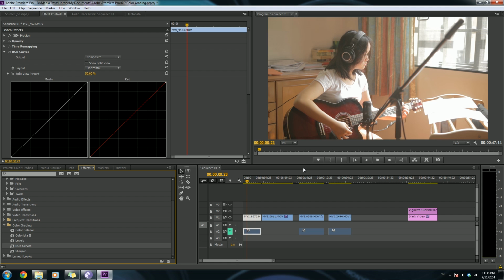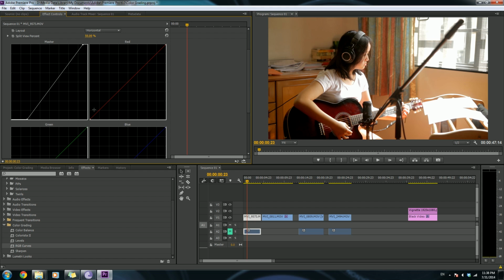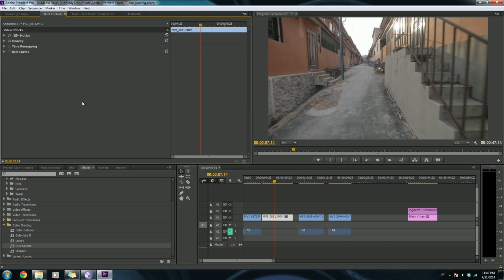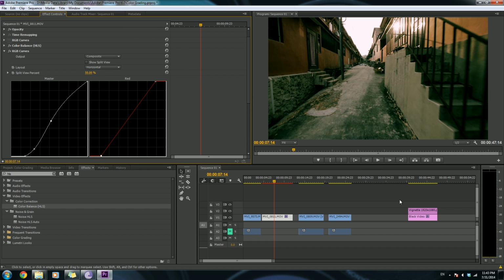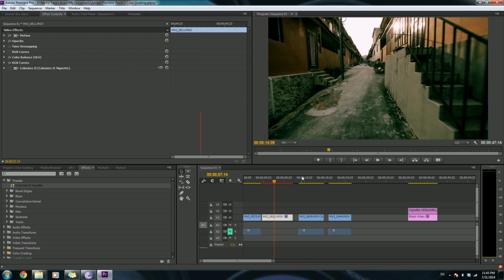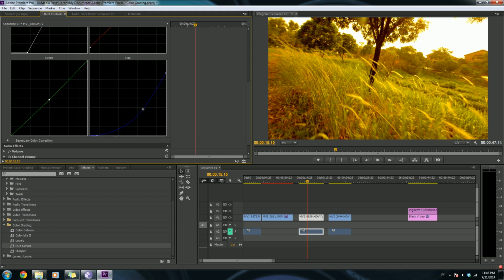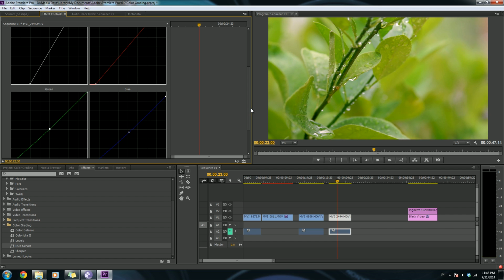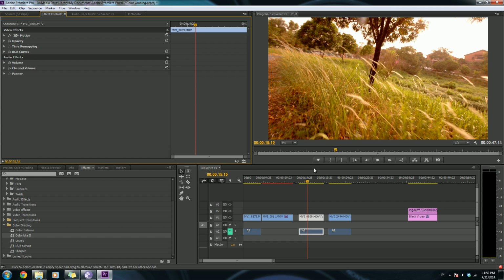How to Color Grade Video Footage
In this tutorial I run through the basics of color grading!